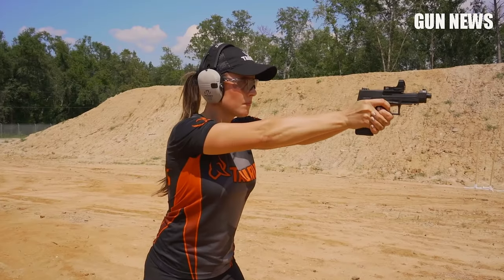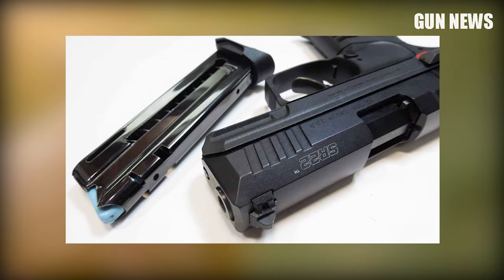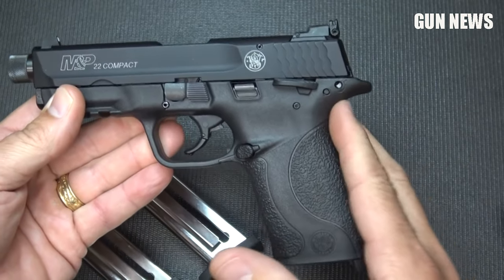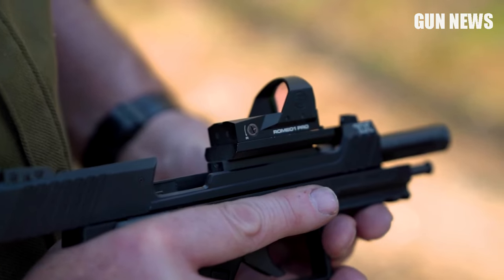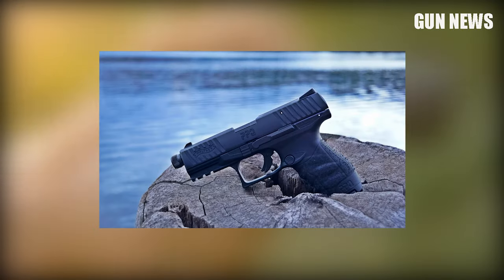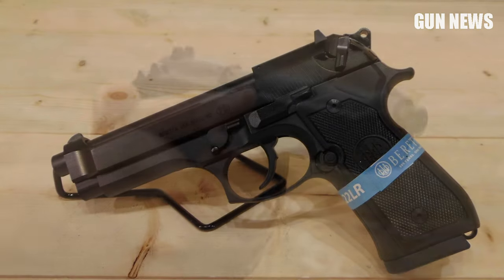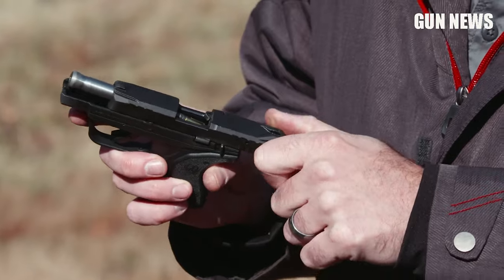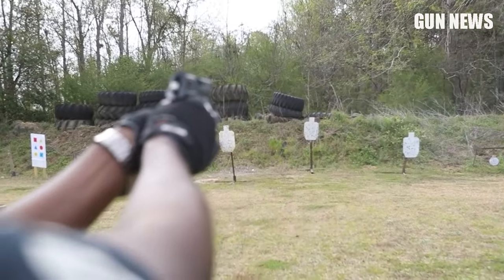TOP 7 Best .22LR Pistols :2022 Complete List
TOP 7 Best .22LR Pistols:
1.Ruger SR22 Rimfire Pistol
2.S&W MP22 Compact
3.Taurus TX22 Competition Optics Ready
4.walther ppq m2 22lr
5.Beretta M9 22
6.Ruger LCP II Lite Rack 22 LR
7.gsg Firefly 22LR
22LR has lived well beyond the life of any other black round powder rimfire round. The little fella has become an American icon with new 22 LR rifles, revolvers, and pistols being produced yearly. The staying power is tied back to the round’s low price, its near nonexistent recoil, and the fact it’s the best plinking cartridge known to man.

They are perfect for plinking, target practice, home defense, and concealed carry.

You could get a full-sized replica of a firearm you already own to reap the benefits of a smaller caliber weapon or purchase one with a low-profile compact design with a high round capacity.

Today, we are going to look at the best 22LR pistols on the market.